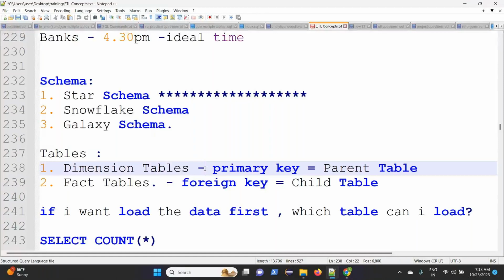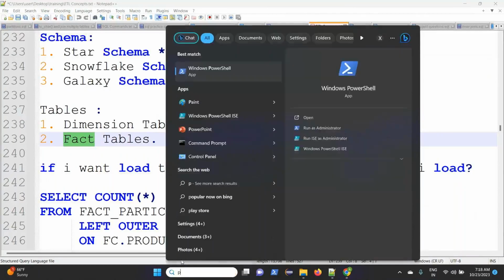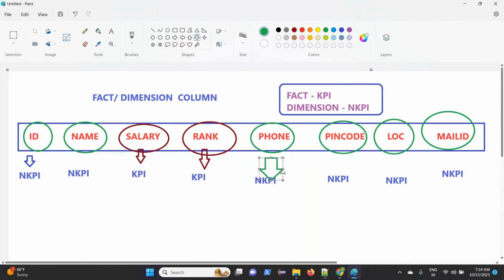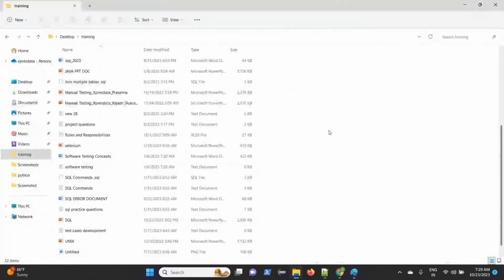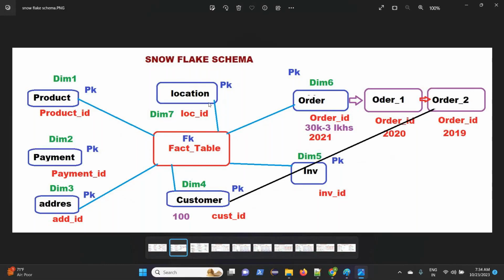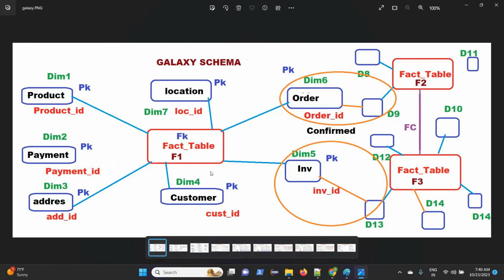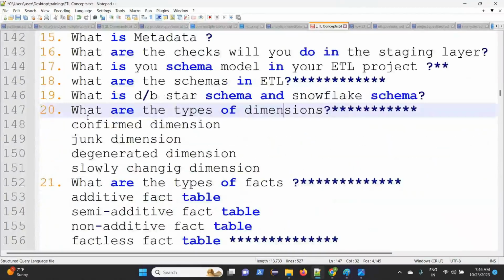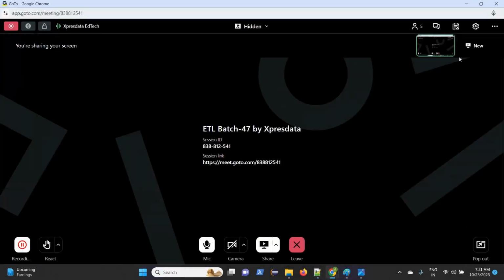ETL Session -03 | Star Schema | Snowflake Schema | Galaxy Schema | Fact Table | Dimension Tables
Hi!
🌀You can register for 2-Days Free Live Demos with practical training and understand the real time projects.

✅Get the future growth of Software Coaching with powerful Realtime domain projects in the current trend.

✅ ETL
✅ MICROSOFT AZURE
✅ INFORMATICA
✅ DEVOPS
✅ MANUAL TESTING
✅ BUSINESS ANALYTICS
✅ MOCK INTERVIEW CLASSES
✅ BIGDATA TESTING
✅ POWER BI
✅ AWS
✅ PLSQL

Get an opportunity from Xpresdata Software Training Center !!!

Other Benefits :
➡️To Learn each course  in depth
➡️ To do live Retail Project
➡️ Client Round Practice
➡️ Mock Interview Practice
➡️100% refund policy
➡️Join for n number of batches at free of cost
➡️ Free 5 materials courier to your home address
➡️ Free Naukri Building
➡️ Free Resume Preparation
➡️ Free HR Round Practice

💜 Class Type : Daily (Offline and Online)

🌀For Quick Demo :
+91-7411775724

With love & Regards,

XPRESDATA EDTECH ACADEM